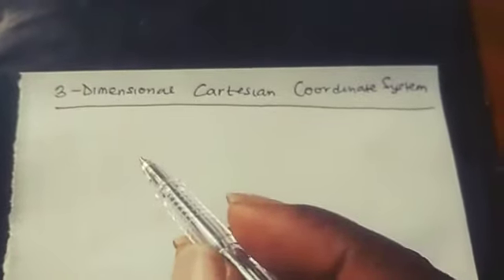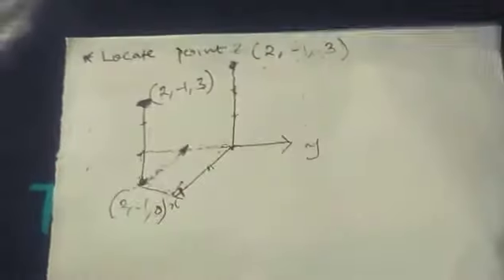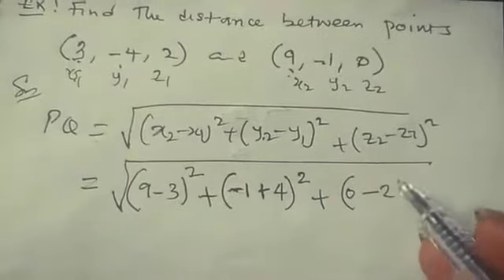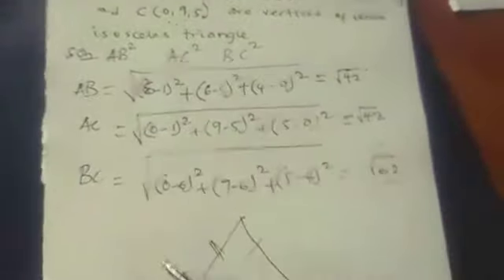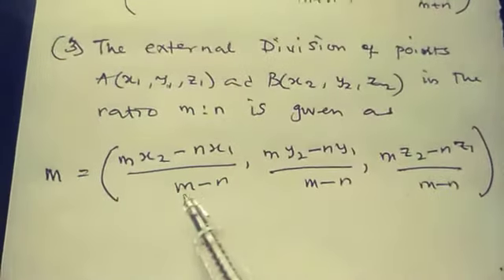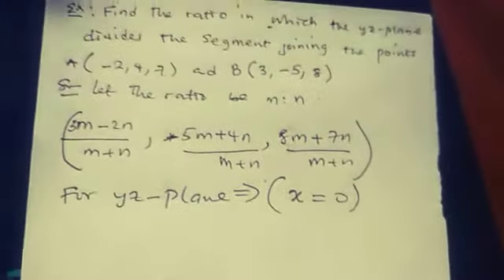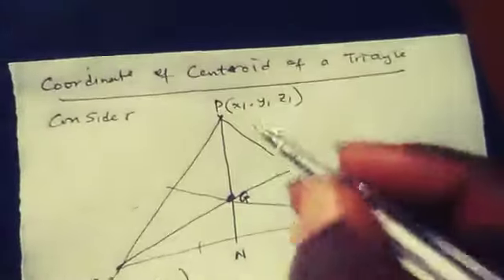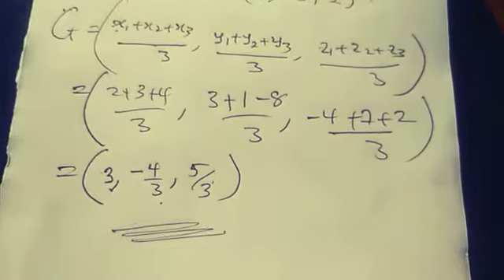3D- PLANE: Distance Between two Points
locating point in 3D, distance between two points, line segment division, centroid